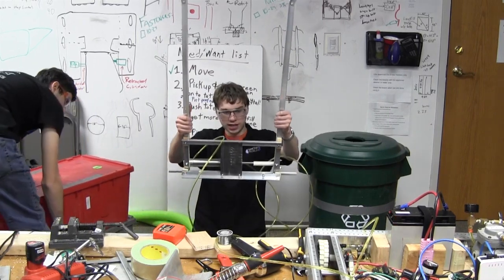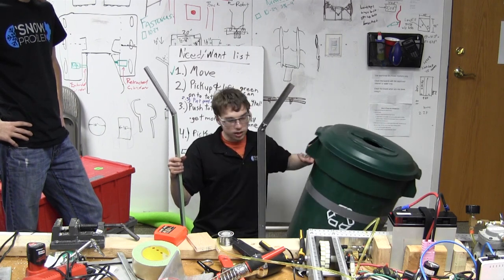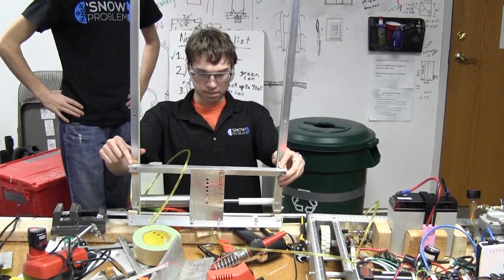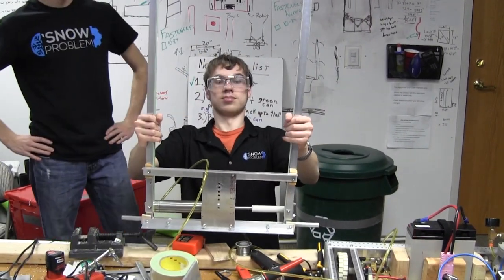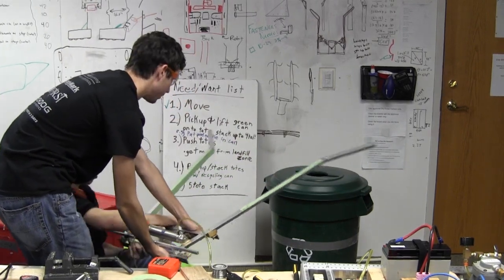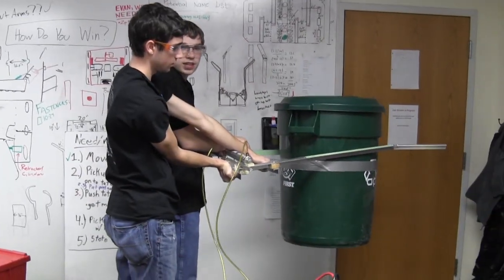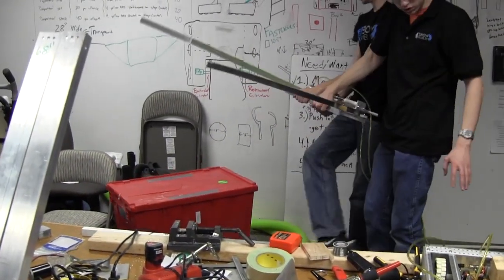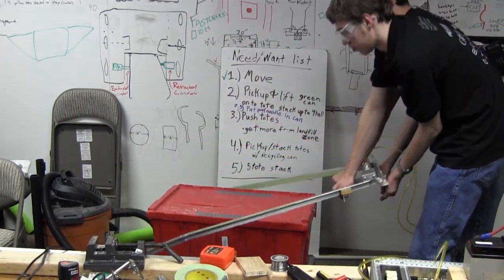Ri3D 2015: `Snow Problem Pneumatic claw initial test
After prototyping both active and passive grippers, we've machined a metal claw actuated by a single piston and tested it to pick up game pieces.